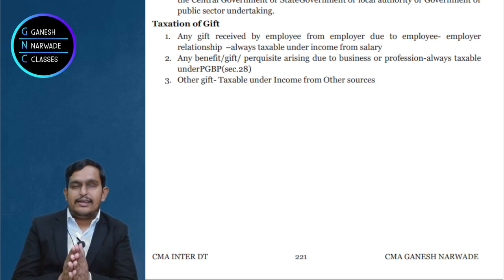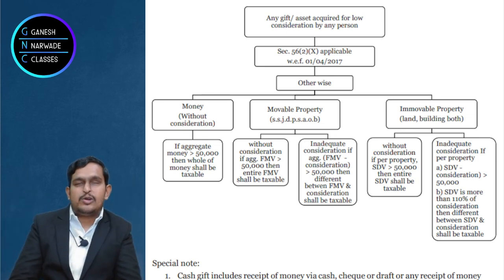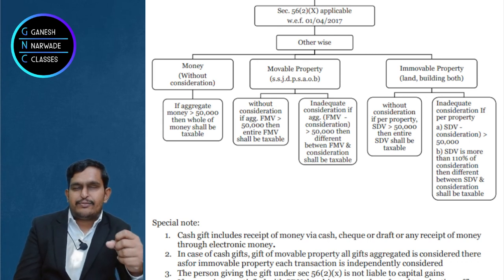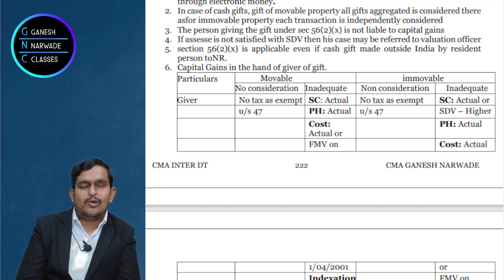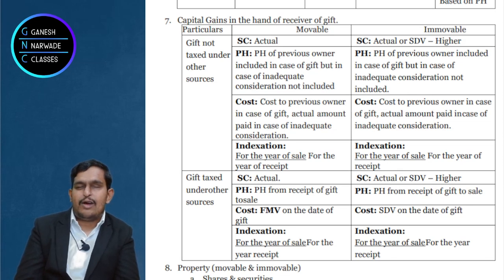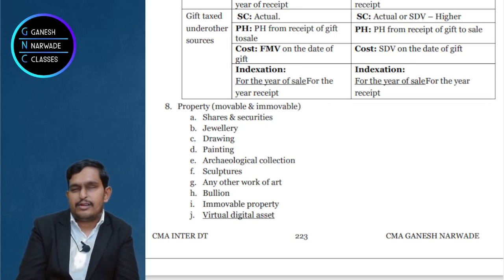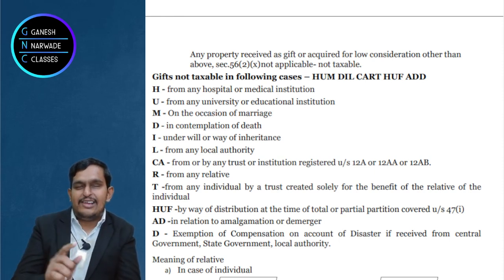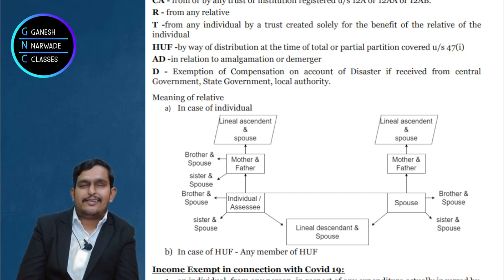Taxation of Gift | Income from Other Sources | English | CMA | CA | CS